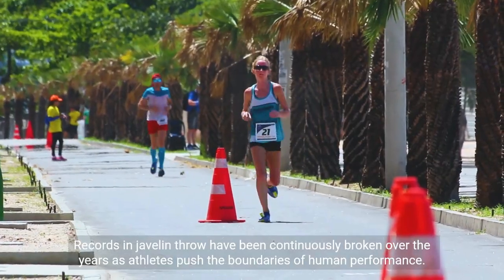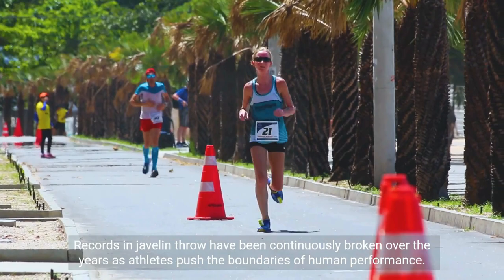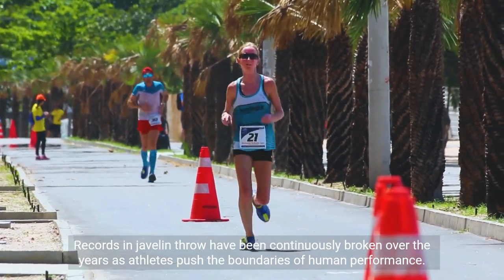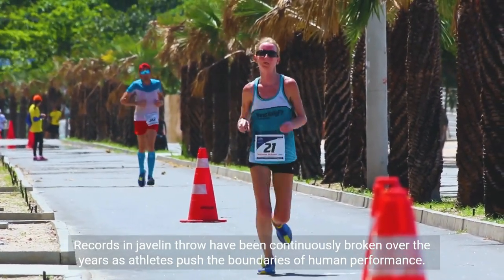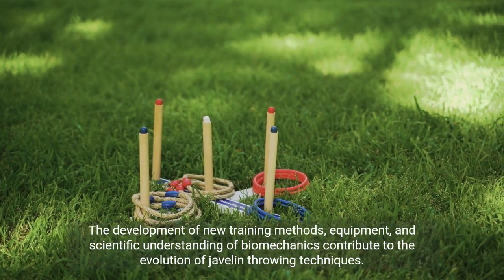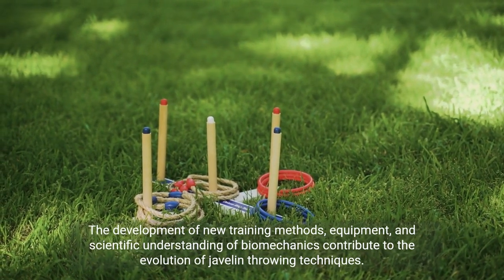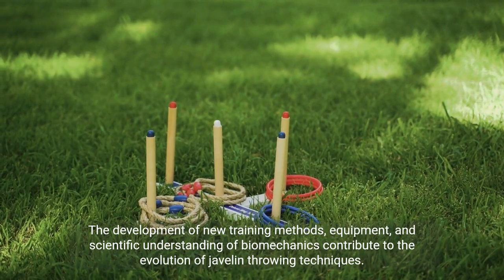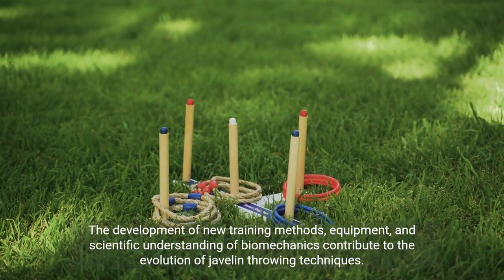"Unleashing Power: Mastering the Javelin Throw Technique!"